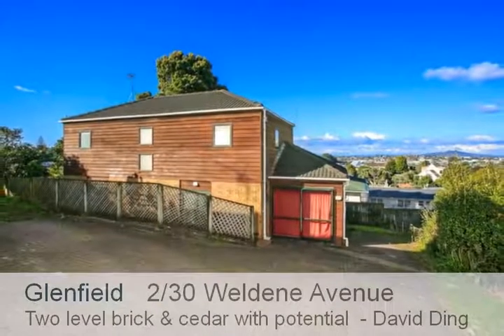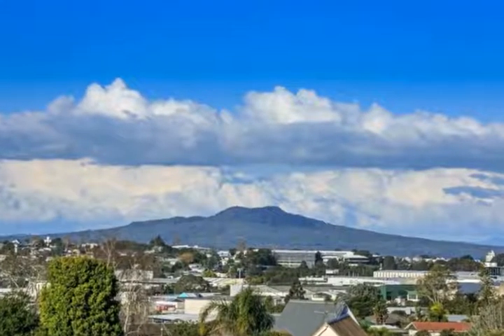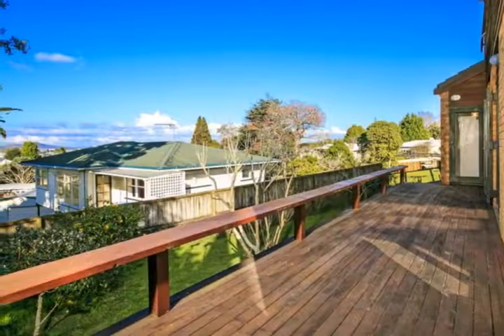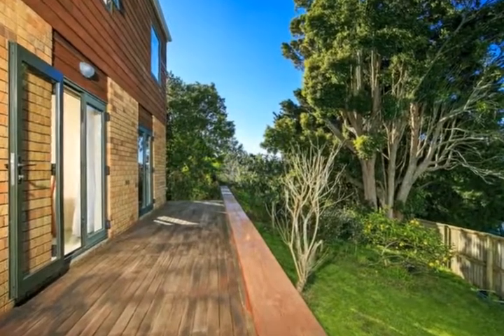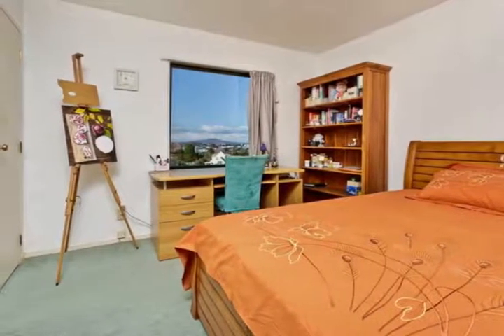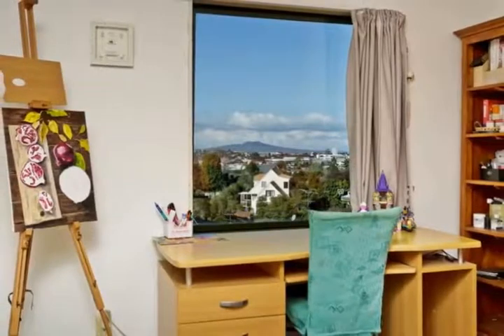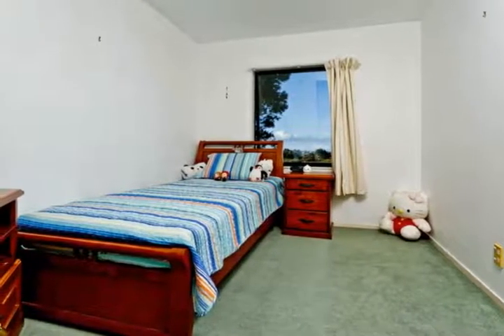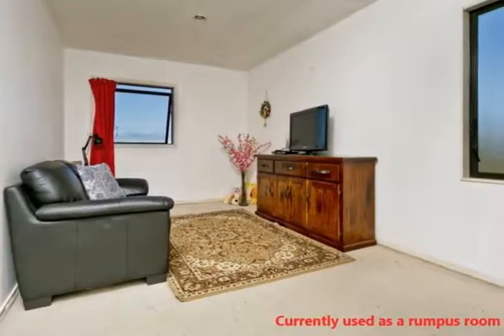2/30 Weldene Ave, Glenfield